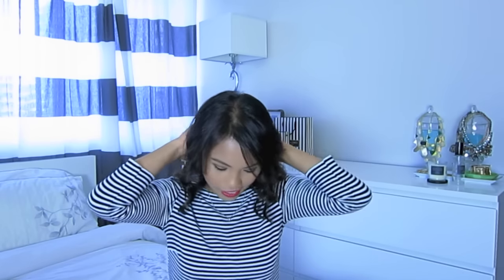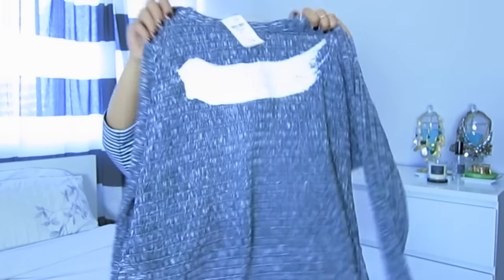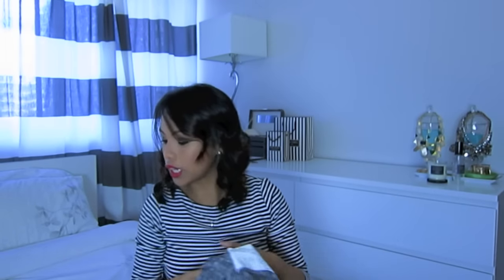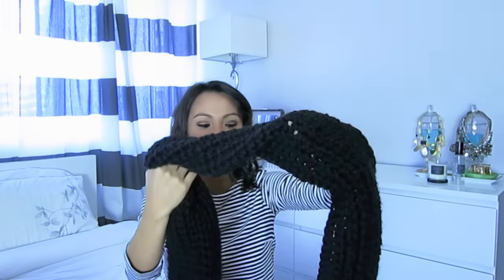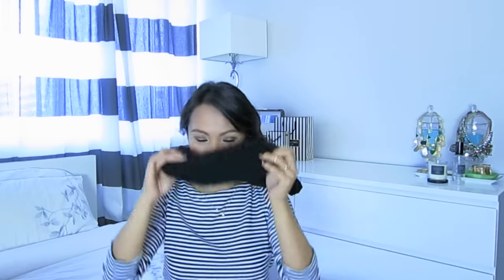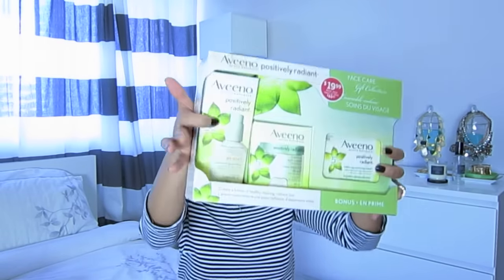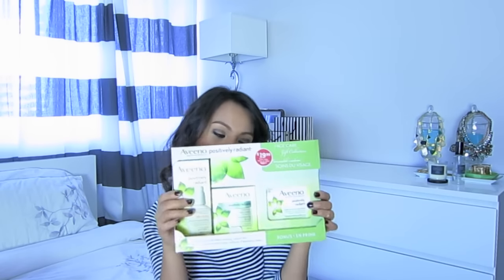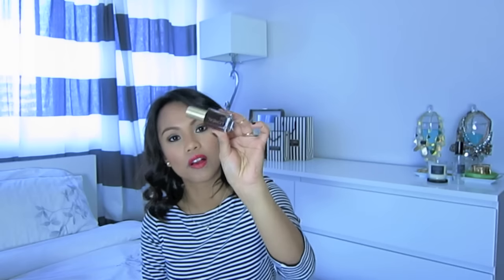Collective Fall Haul | Mackage, Only, Le Lis & Miyuki Crochet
Did some shopping and getting ready for the cold weather :)

Items mentioned
Only Blanket Scarf
Mackage Alisee Leather gloves in Navy
Le Lis Black is my happy color sweater
Only Sunday Tshirt
Miyuki Crochet Infinity scarf
Just Fab Delora Flats
Just Fab Belina Flat
Aveeno Positively Radiant Set
L'oreal nailpolish in Haute couture Red